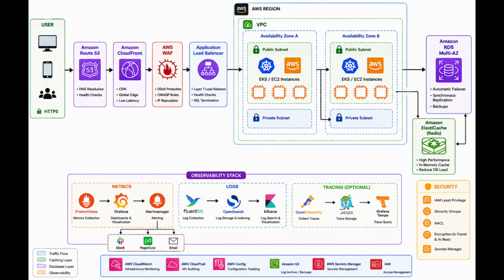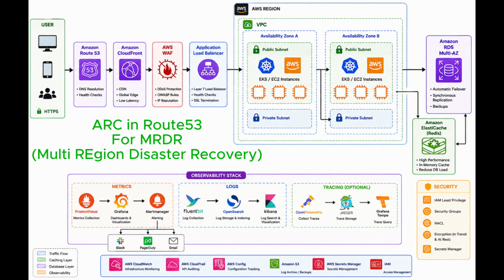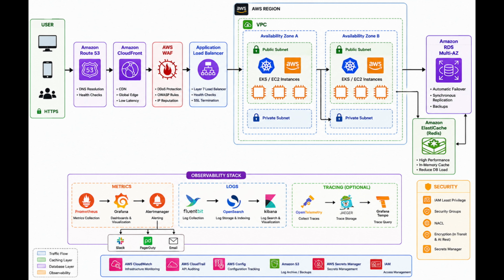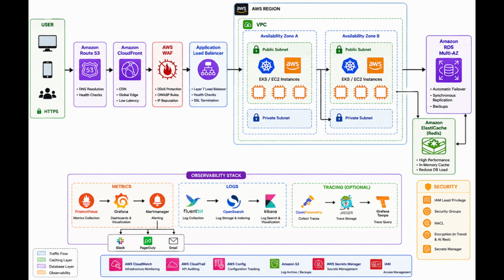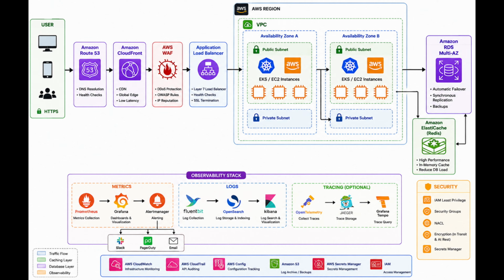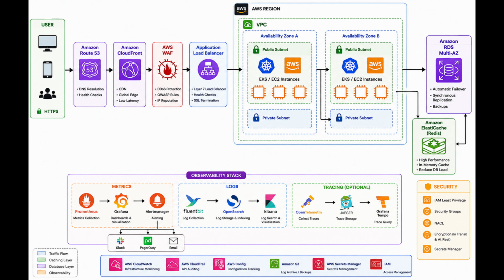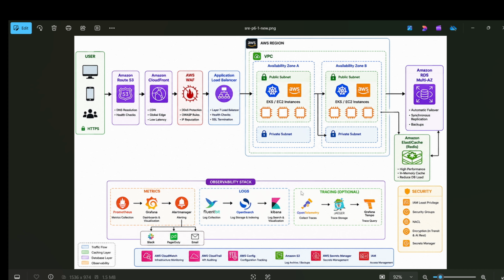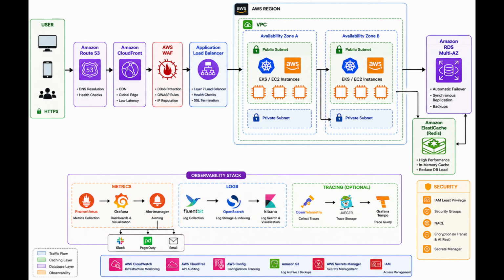75SRE System Design Interview Question and Answer on High Availability Architecture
In this video, I explain how to design a highly available production-grade web application architecture on AWS from a real-world SRE perspective. This is one of the most important system design interview questions asked in Site Reliability Engineer (SRE), DevOps, Cloud, and Platform Engineering interviews.

I explain the complete production architecture step-by-step, including:

✅ Route53 DNS and failover routing
✅ CloudFront CDN for low-latency delivery
✅ AWS WAF for security and DDoS protection
✅ Application Load Balancer (ALB)
✅ Kubernetes (EKS) and EC2 architecture
✅ Multi-AZ high availability design
✅ Redis with ElastiCache for caching
✅ Amazon RDS Multi-AZ database setup
✅ Prometheus and Grafana monitoring
✅ Centralized logging with FluentBit and OpenSearch
✅ OpenTelemetry and distributed tracing
✅ Terraform Infrastructure as Code
✅ Security best practices for production workloads

This video is designed specifically for:
- SRE Interview Preparation
- DevOps Interview Preparation
- AWS System Design Interviews
- Platform Engineering Interviews
- Production Architecture Understanding

If you want to learn how real enterprise-grade applications are designed, scaled, monitored, secured, and managed in production environments, this video will help you immensely.

TimeStamps:
0:00:00 Start
00:00:50 Application Architecture Explanation
00:01:15 Route53 for DNS and MRDR (Multi-Region Disaster Recovery)
00:02:12 CloudFront for CDN (Content Delivery Network)
00:02:39 AWS WAF (Web Application Firewall)
00:05:05 Redis with AWS ElastiCache
00:05:40 Database Layer with AWS RDS
00:06:14 Observability Stack
00:08:20 IaC with Terraform
00:08:30 Security Considerations
00:10:00 YouTube Membership Program for SRE Zero To Hero Course
🔥 Join my YouTube Membership for complete SRE interview preparation, hands-on DevOps projects, Kubernetes, Prometheus, Grafana, OpenTelemetry, Loki, Terraform, EKS, CI/CD, Linux troubleshooting, and production-grade real-world scenarios.

SRE interview questions, Site Reliability Engineering tutorial, DevOps interview preparation, SRE concepts explained with real examples.